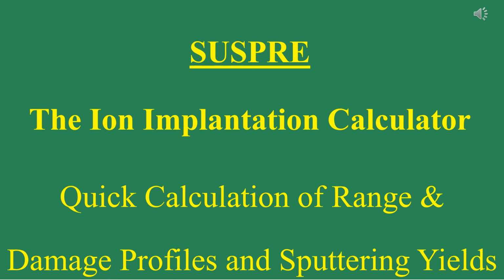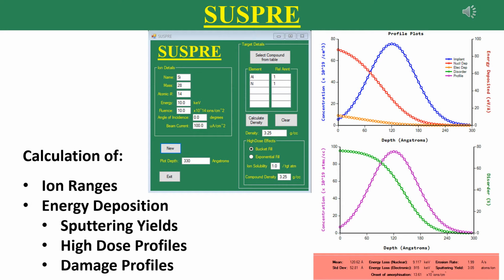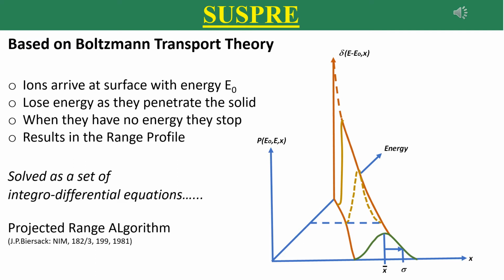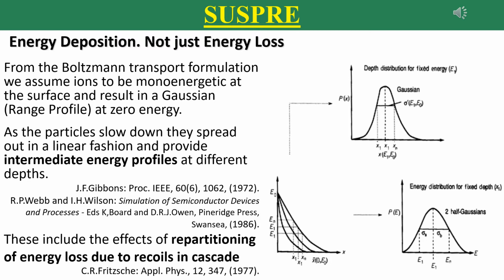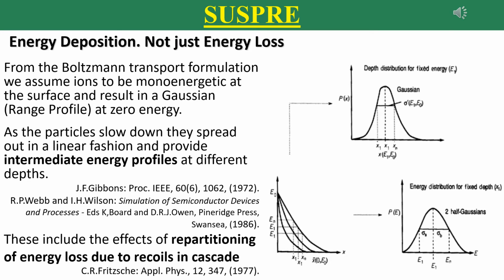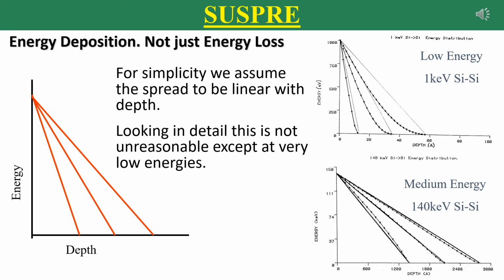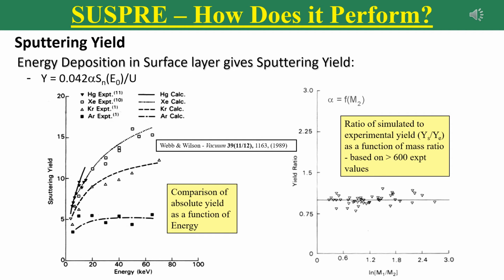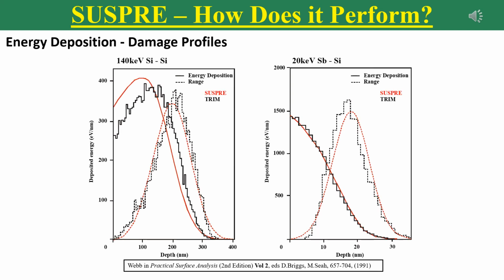SUSPRE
A Description of the Ion Implantation Calculator - SUSPRE